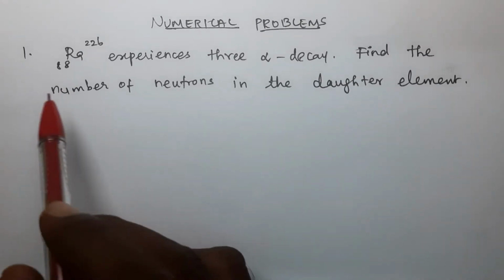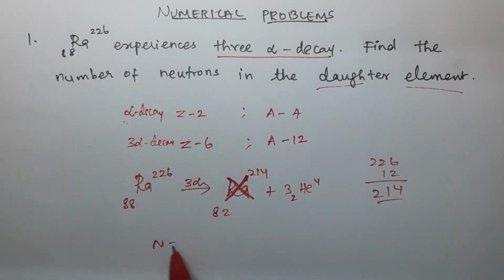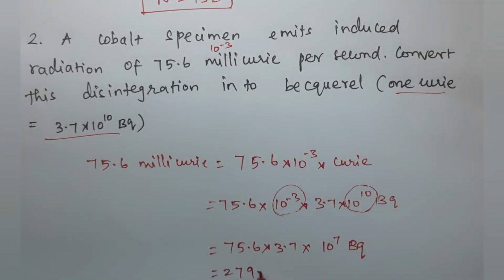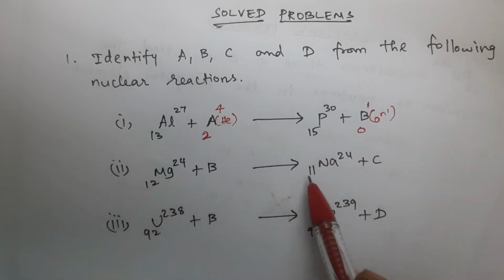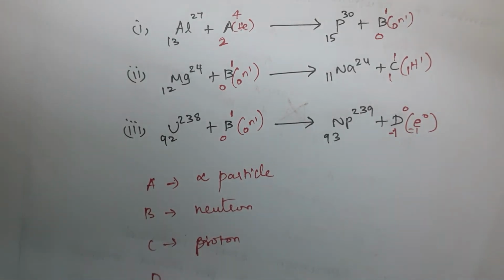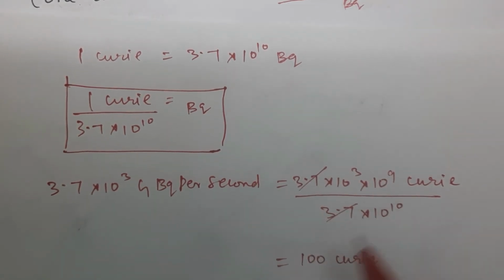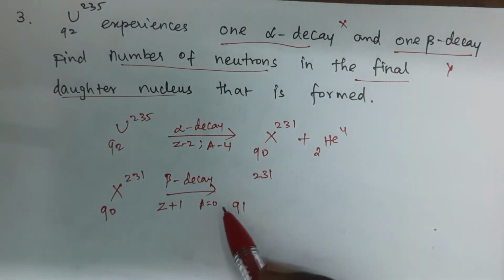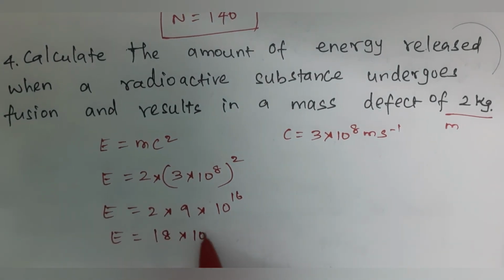10/SSLC-UNIT-6- NUCLEAR PHYSICS Solutions for numerical problems..